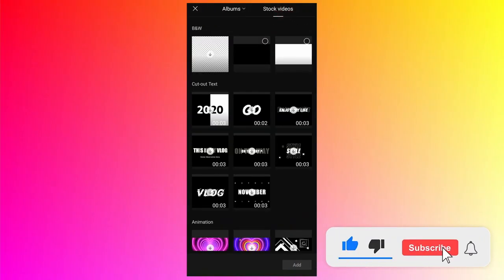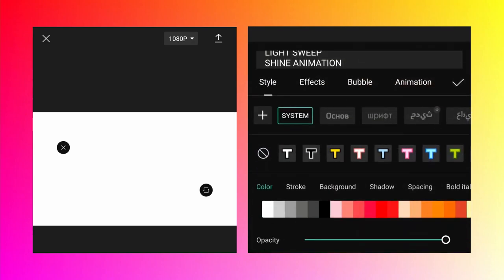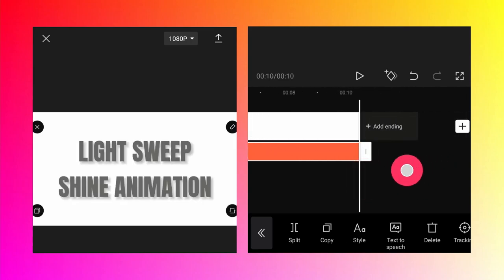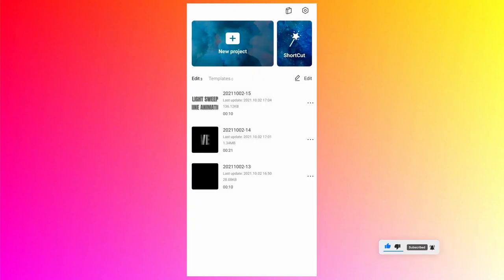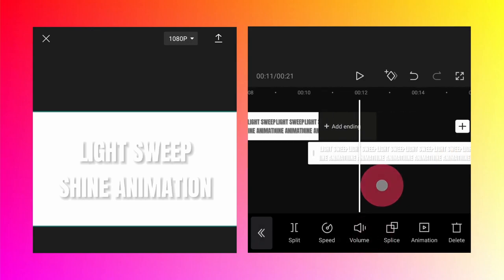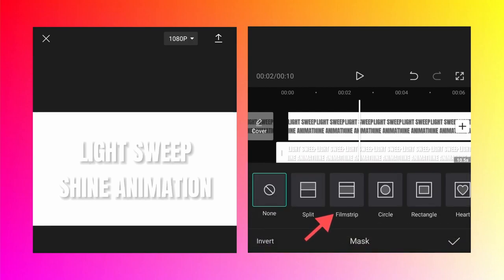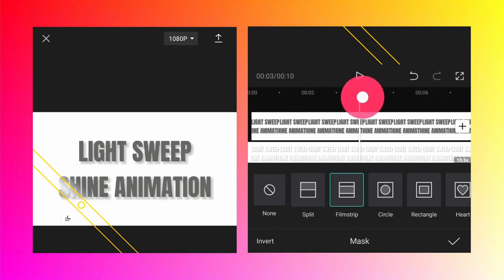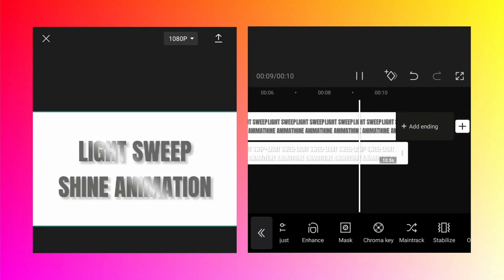How to Create A Light Sweep or Shine Effect using CapCut | CapCut Tutorial | Android or iPhone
In this video, you will learn how to create Light Sweep or Shine Effect using free app CapCut Video Editor (available on Android and iPhone).

*CapCut App Link:*
*Android:*

1.“Beat Thee” Written by Alexander Nakarada. Added January, 2020. This music is available for commercial and non-commercial purposes.

2. Corporate to casual gaming. This music is available for commercial and non-commercial purposes.

3. Modern cinematic tension. This music is available for commercial and non-commercial purposes.